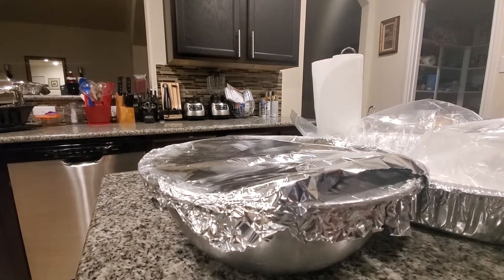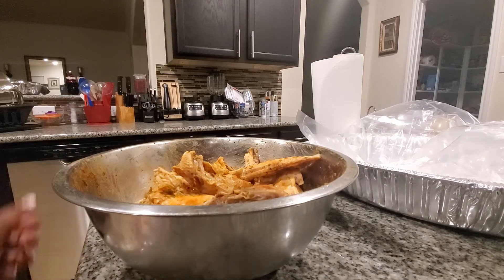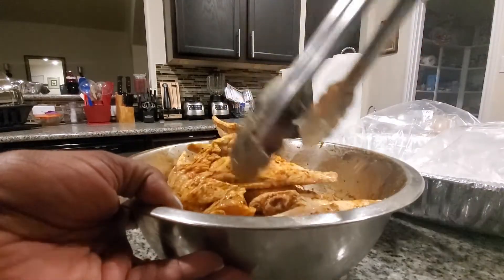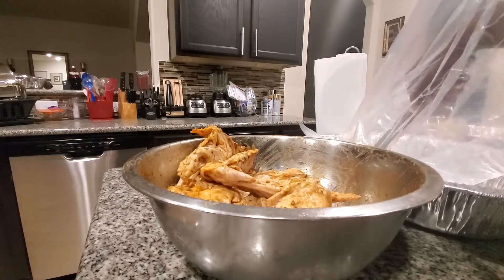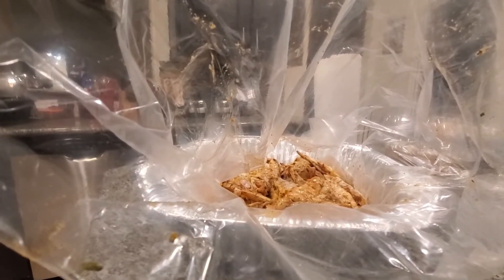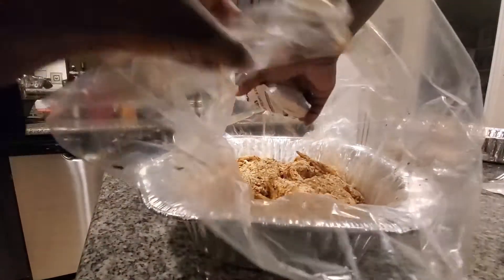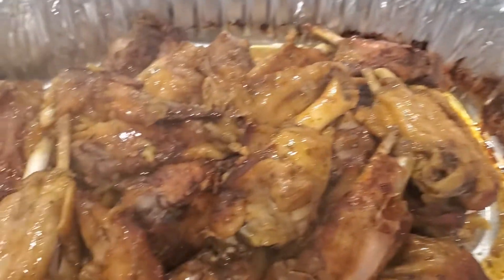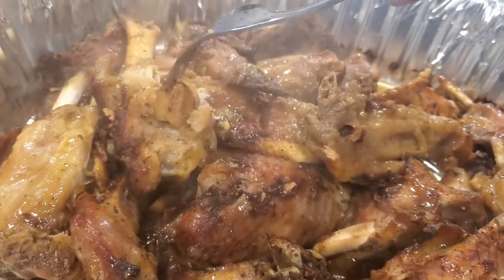HOW TO MAKE MY OVEN BAG TURKEY WINGS FOR THANKSGIVING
IN THIS VIDEO I AM SHOWING YOU HOW TO MAKE MY EASY OVEN BAG TURKEY WINGS THAT I USE ON TOP OF MY CORNBREAD DRESSING. THIS RECIPE IS SO SIMPLE AND EASY ANYONE CAN DO IT. SEASON IT, SET IT AND FORGET IT. THE MOST FLAVORFUL WINGS YOU WILL EVER HAVE IN YOUR LIFE. LET US KNOW HOW THEY WORK FOR YOU. FEEL FREE TO ADD OR SUBTRACT ANYTHING YOU WANT. COOKING SHOULD BE FUN NOT A JOB.